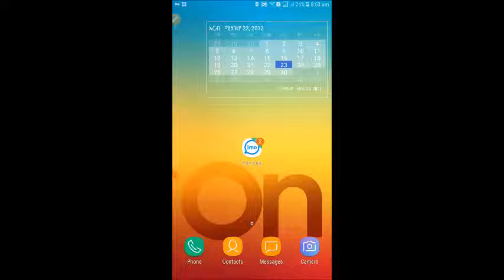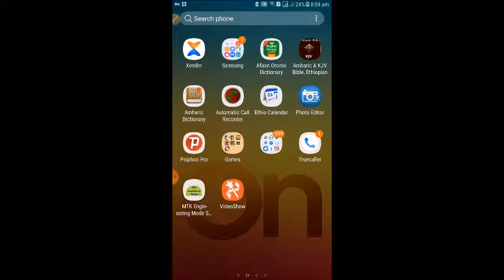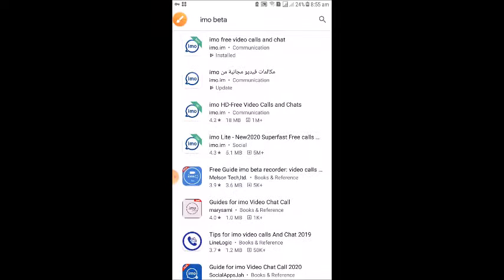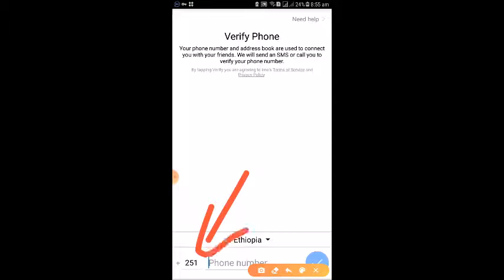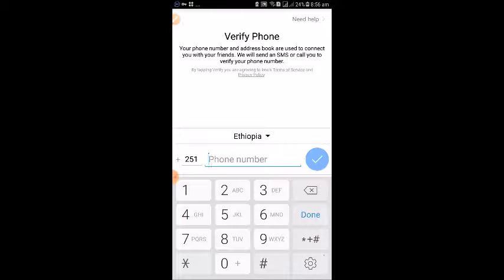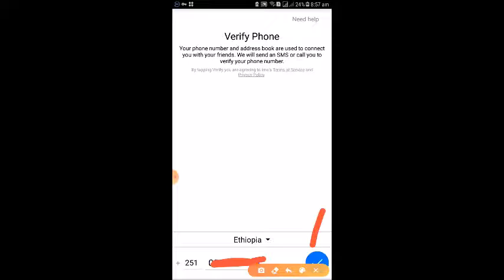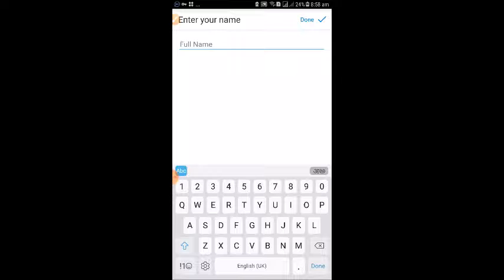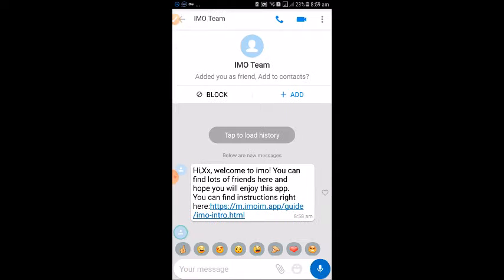Afaan oromo tutorial Imo Namaa kamiyyu banee laaluf / How To Imo Account Easily 2020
How To  Imo Account Easily 2020